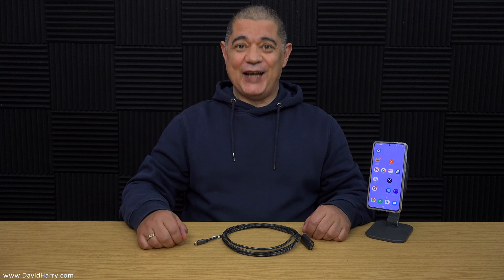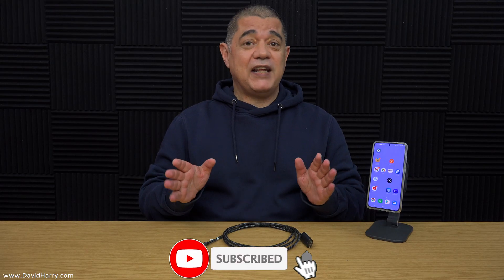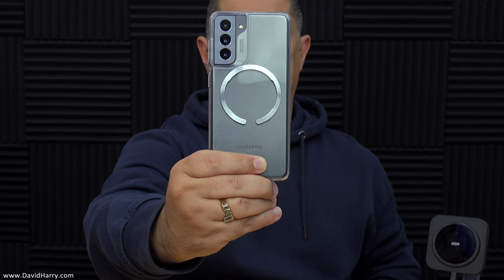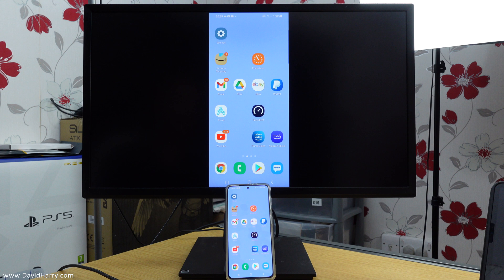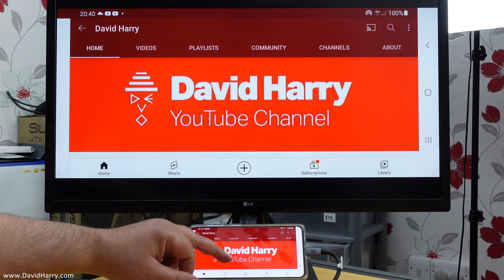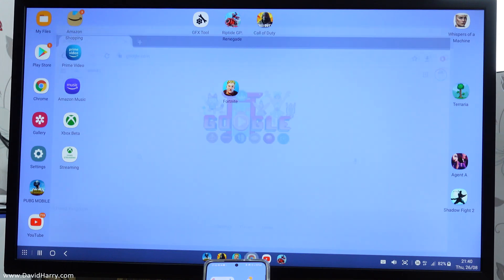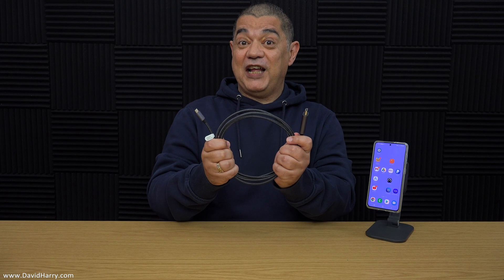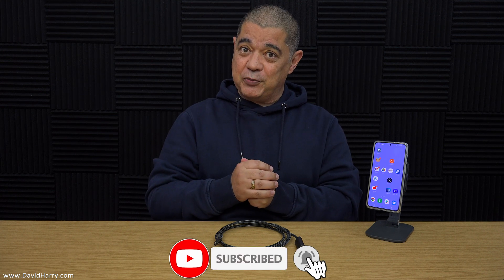How To Connect Your Samsung Galaxy S21 To A TV Or External Computer Monitor For Mirroring & DEX Mode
In this video I'm demonstrating a USB C to HDMI cable by Syncwire.

The cable is 1.8m long and is 4K 60FPS compatible when used with the correct device and TV or monitor.

For this video I'm using the cable with a Samsung Galaxy S21 to show how to connect a Galaxy S21 to a HDMI TV or monitor.

In the video I show how the Galaxy S21 in mirroring mode and also in Samsung DEX mode.

I'm also using some peripherals by ESR. Their HaloLock Universal Ring on one of their clear gel cases for the S21 and their magnetic wireless desk stand charger.

As you can see, using this Syncwire USB C to HDMI cable with the Galaxy S21 is very versatile.

In mirrored mode the S21 shows it screen on the attached monitor and you can see everything as it is on the phone.

In DEX mode this cable helps turn the Galaxy S21 into an Android desktop computer when adding a bluetooth mouse and keyboard, playing in full screen 16:9 widescreen.

This setup also allows your  Galaxy S21 to act as an Android gaming console when you use a compatible game controller, I used a PS4 controller in the video.

00:00 Intro and explanation
00:57 Close up of cable & connecting to S21
01:22 S21 in screen mirroring mode
02:09 S21 in Samsung DEX mode
02:52 End summary
03:23 End credits

Here's some Amazon links to stuff used in the video.

Syncwire products
Syncwire USB C to HDMI cable
Syncwire store at Amazon.com
Syncwire store at Amazon.co.uk
Syncwire store at Amazon.de
Syncwire products at Amazon.ca

ESR Galaxy S21 & HaloLock products
ESR Tempered Glass Screen Protector
ESR Metal Kickstand Case
ESR Clear Case
ESR HaloLock Universal Ring
ESR HaloLock Wireless Charging Stand
ESR Wireless Charger Stand
Other ESR HaloLock Products
All ESR Products

ESR Amazon stores
ESR store at Amazon.com
ESR store at Amazon.co.uk
ESR store at Amazon.de
ESR store at Amazon.ca

Cheers,
Dave.